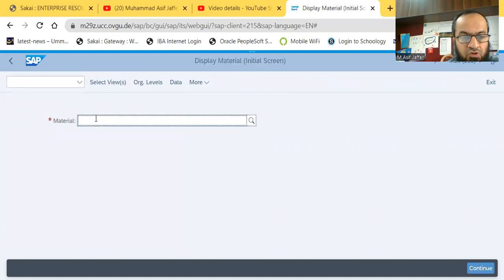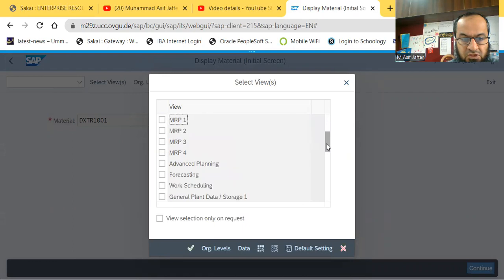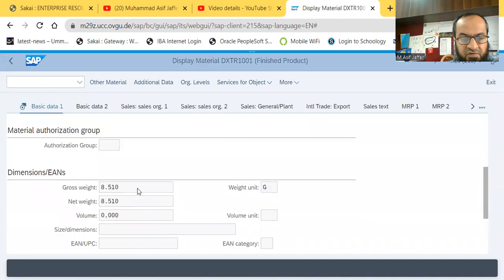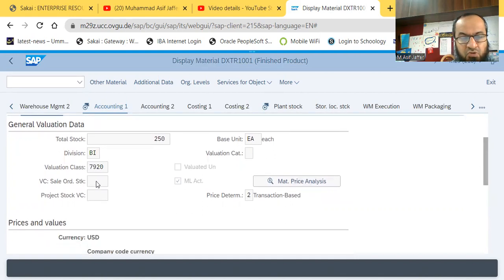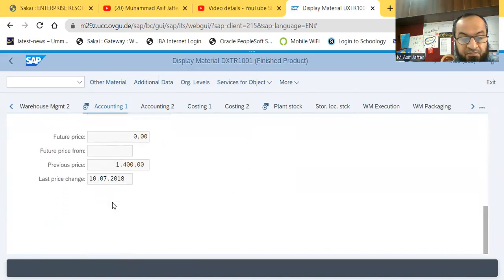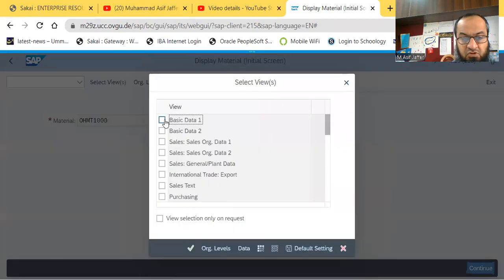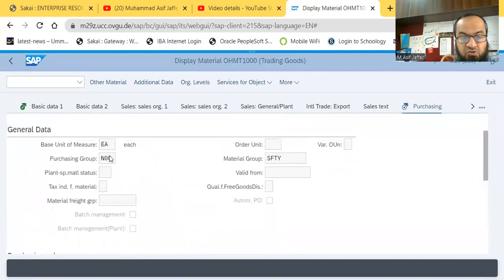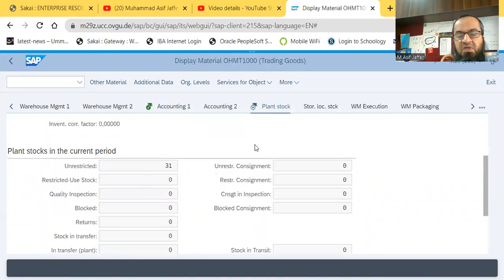Display Material Master 1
SAP ERP ECC6.0